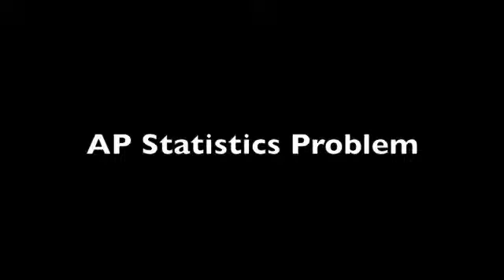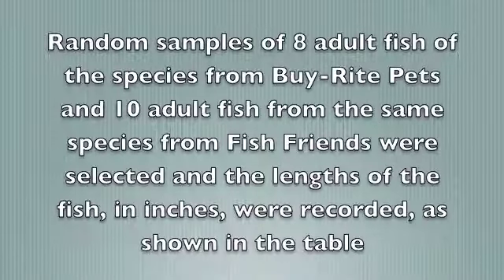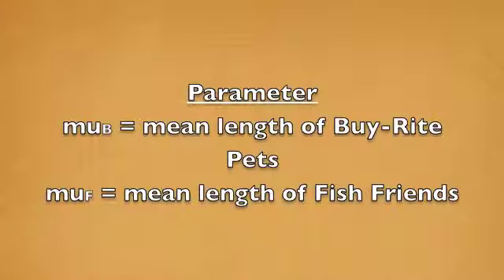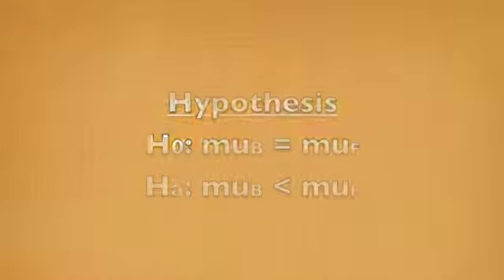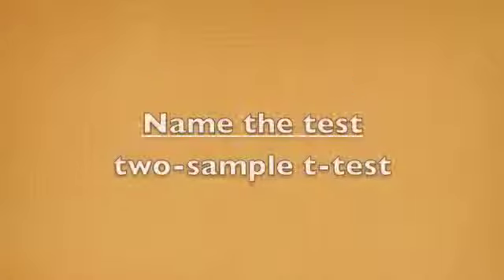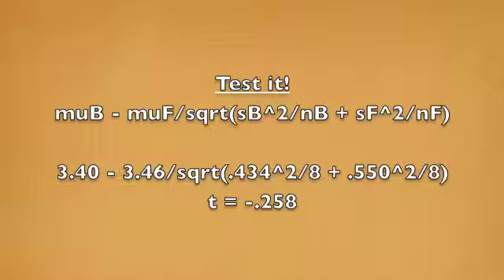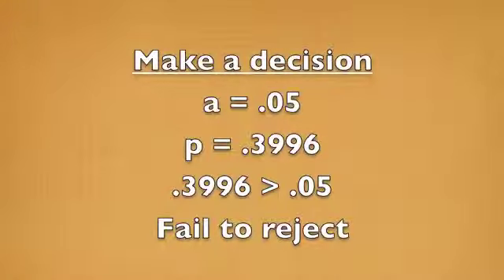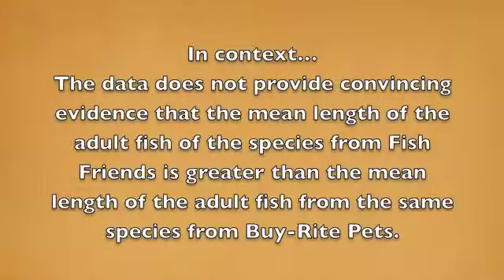AP statistics quideo #4